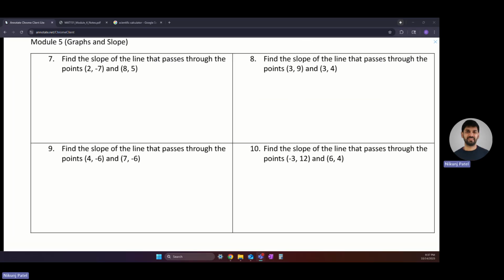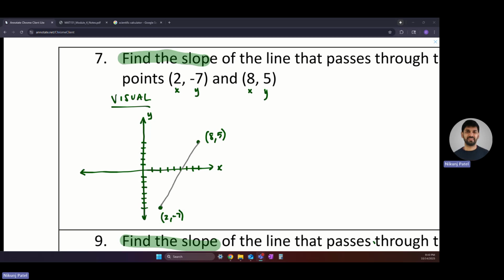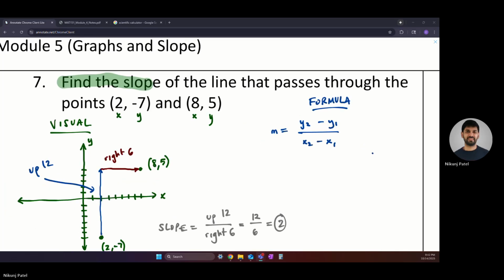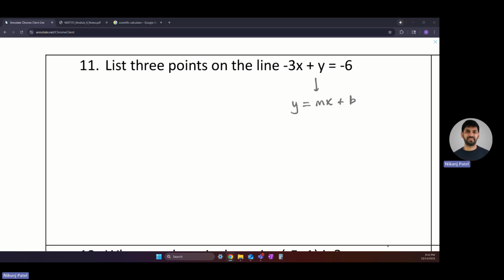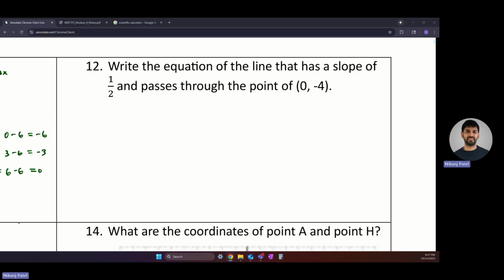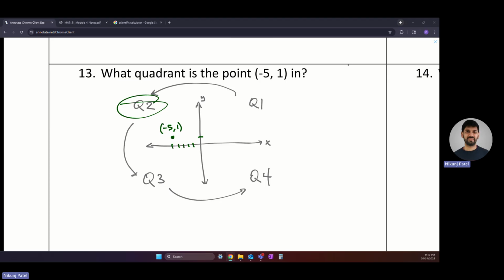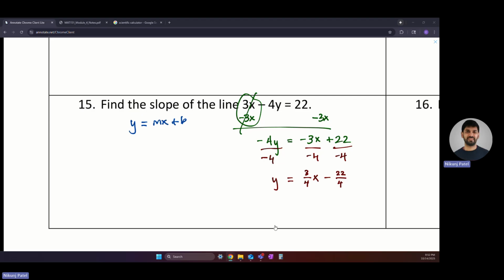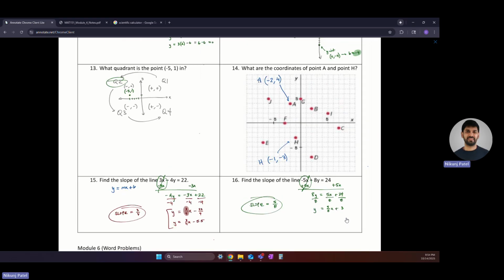MAT151 - M5 - Review (Graphing and Slope)